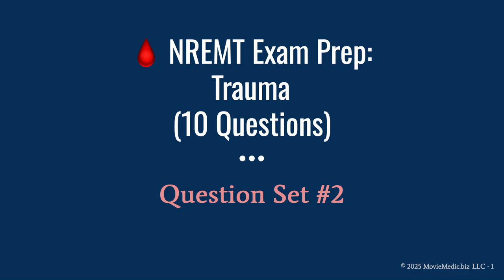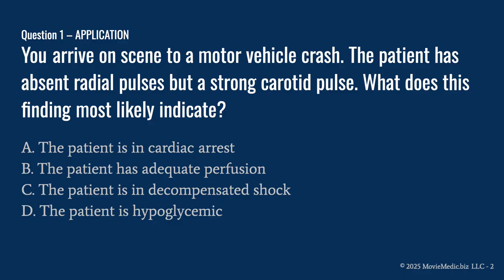🩸 NREMT Exam Prep: Trauma (10 Questions) Set 2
Ready to sharpen your trauma knowledge for the NREMT? In this video, we’ll cover 10 trauma-focused practice questions designed to test your Recall, Application, and Analysis skills. Each question includes the correct answer, detailed rationales for why each option is right or wrong, and common pitfalls so you don’t make the same mistakes on test day.
🔑 What you’ll get in this session:
Realistic trauma scenarios based on NREMT standards
Step-by-step answer breakdowns
Tips to avoid the most common exam mistakes
A mix of basic recall, applied context, and critical thinking questions
Perfect for EMT students, paramedics refreshing their trauma skills, or anyone getting ready for the NREMT cognitive exam.
🎯 Train smart. Stay sharp. Save lives.